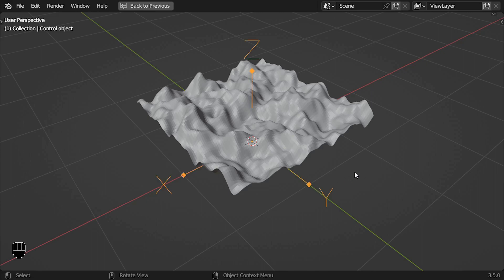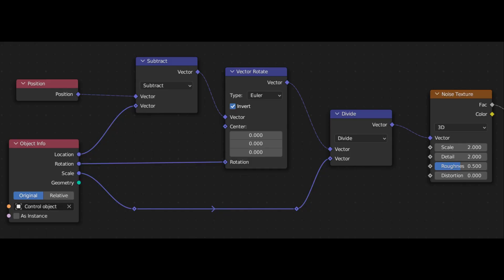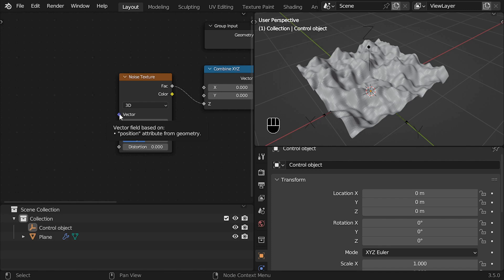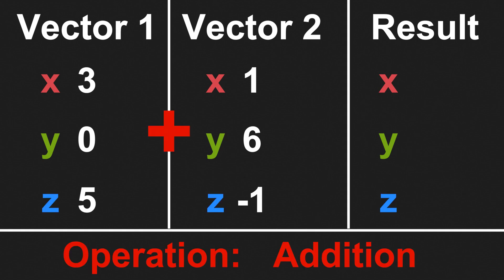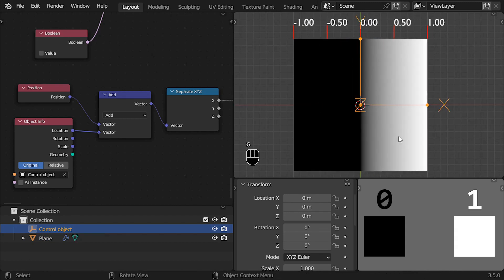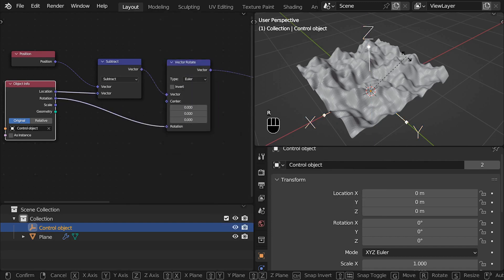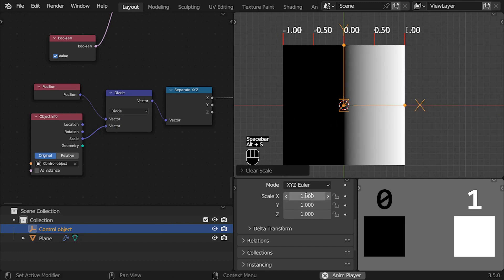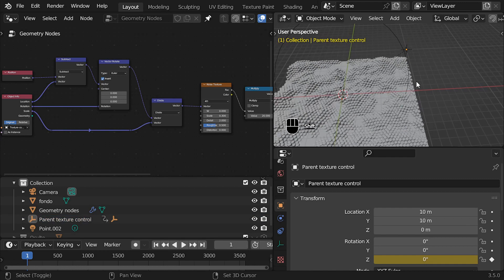Blender Geometry Nodes: Control Texture With Object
Timestamps

00:00 Intro
00:45 Simple example
01:03 Finding the value to modify
01:36 How vector operations work
02:31 Control position of texture
03:10 Control rotation of texture
03:40 Control scale of texture
04:08 Example of use